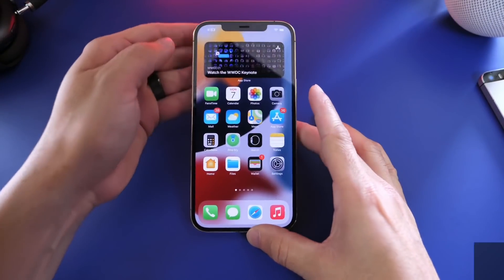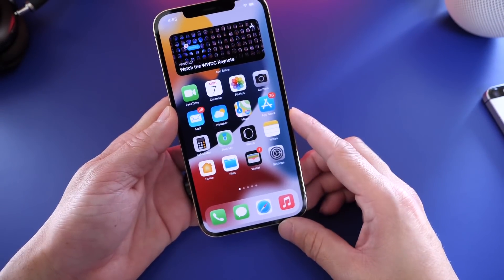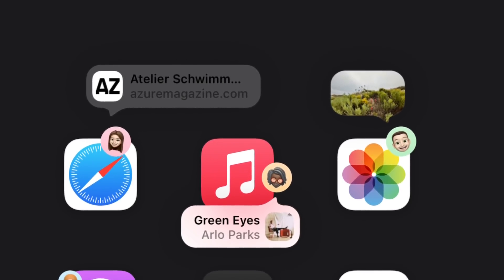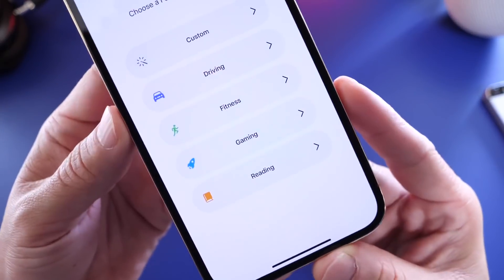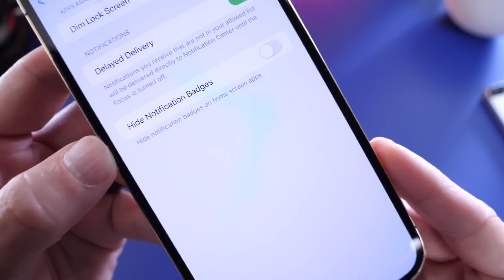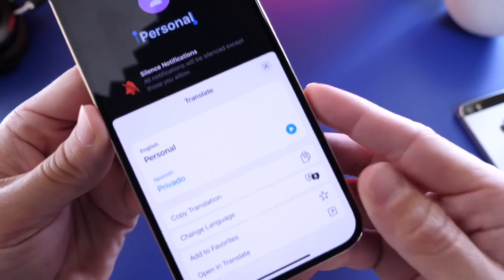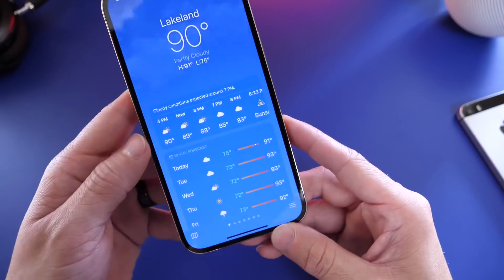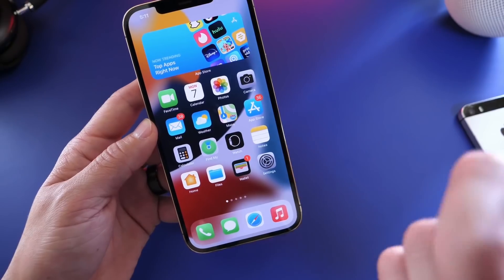iOS 15 Beta 1 Released | What’s New?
Today Apple Released iOS 15 developer Beta 1 in this video I give you a quick walk-through of some of the new features and changes in iOS 15 beta 1